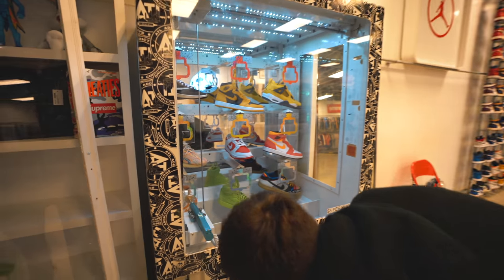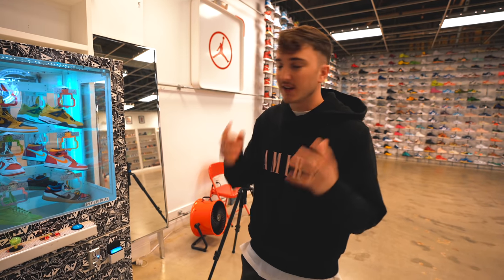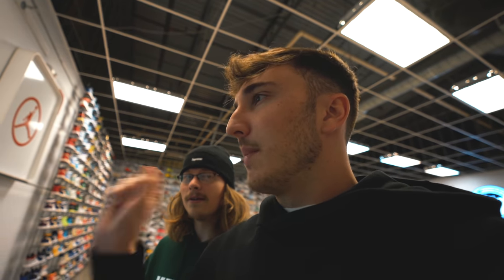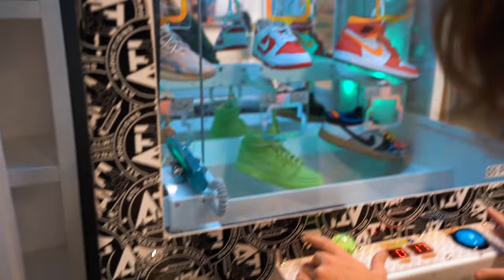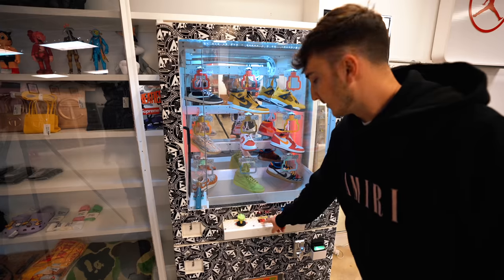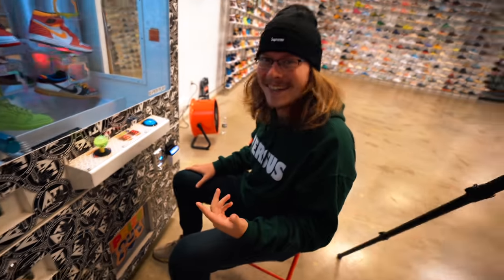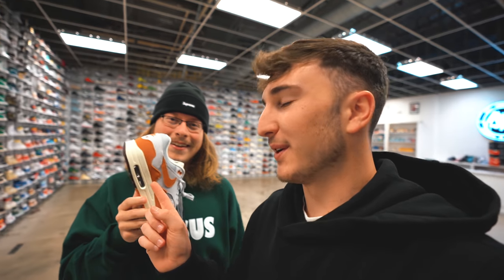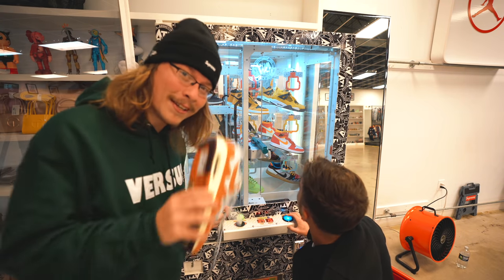Playing ANOTHER Sneaker Keymaster Until I Win...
To get the pair of Nike Air Max 90 Parra
2. Follow @hazelwoodfilm on instagram
3. Comment your instagram on this video